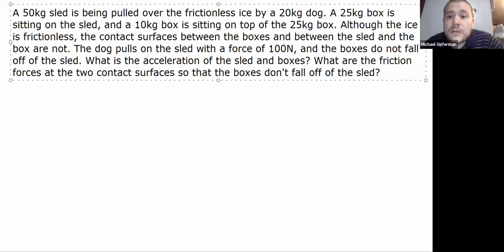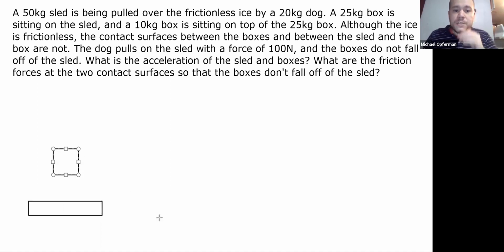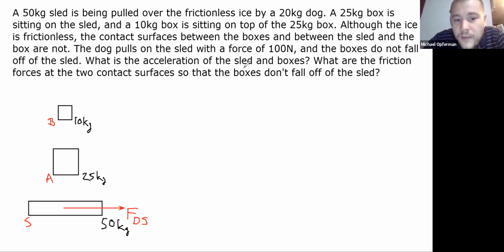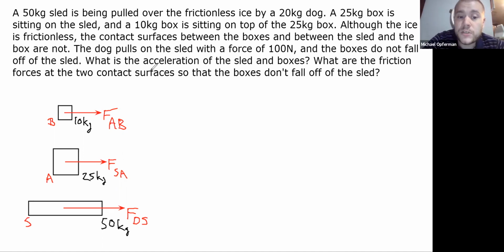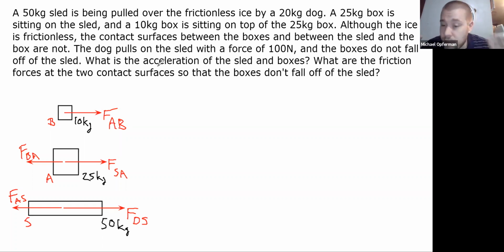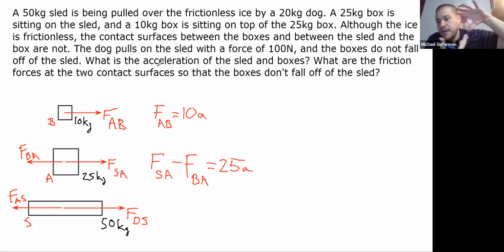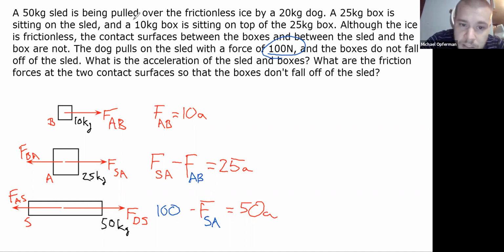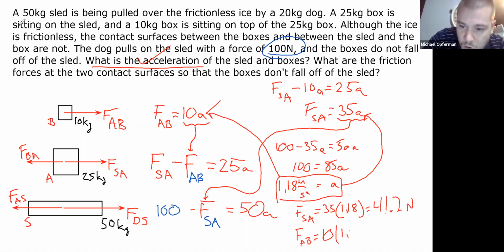Example: Newton's Third Law of Motion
Uses Newton's third law to solve a multi-object problem